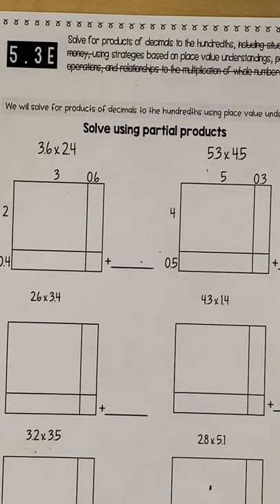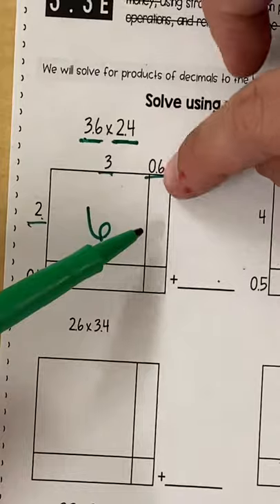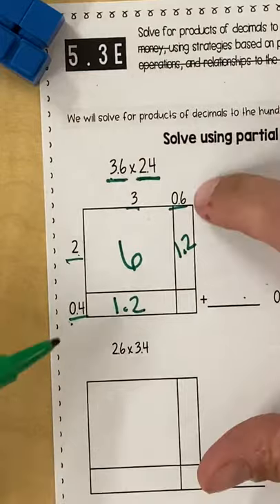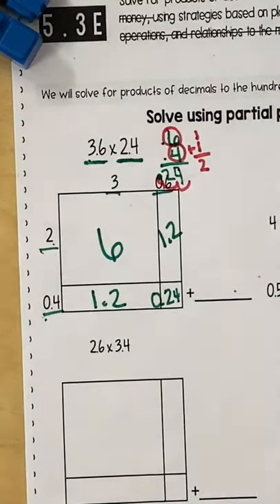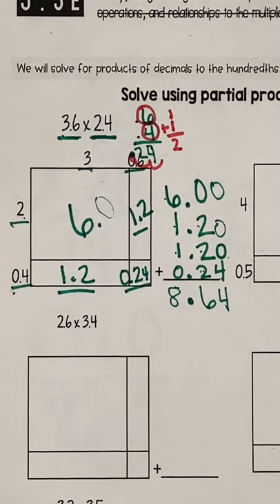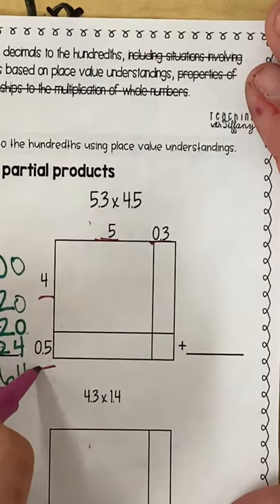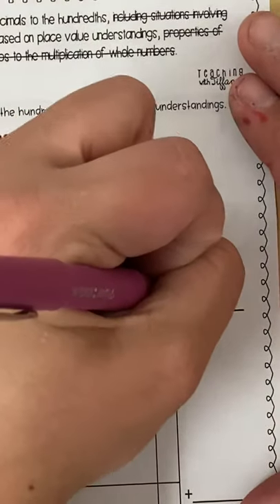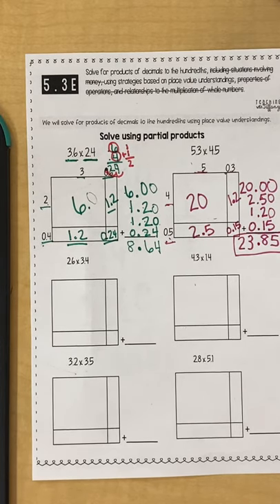Multiplying decimals using partial products